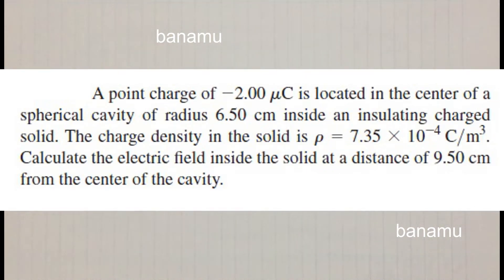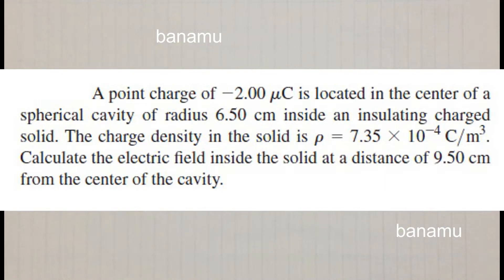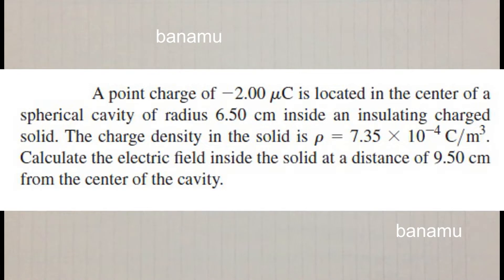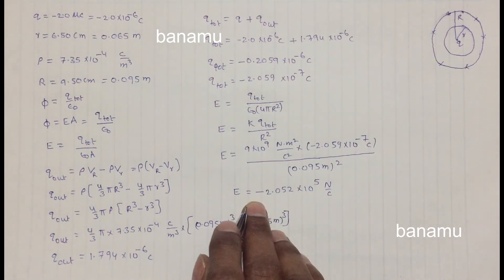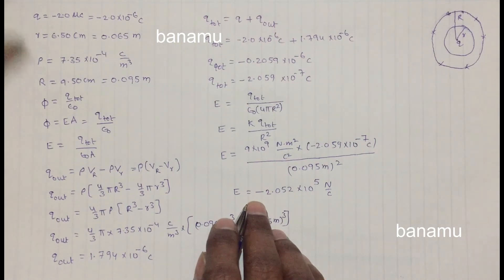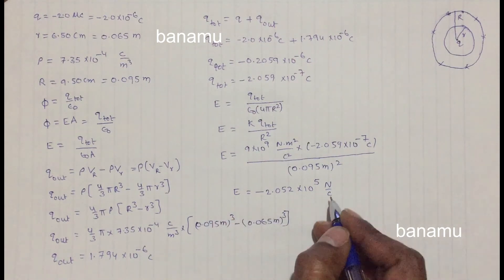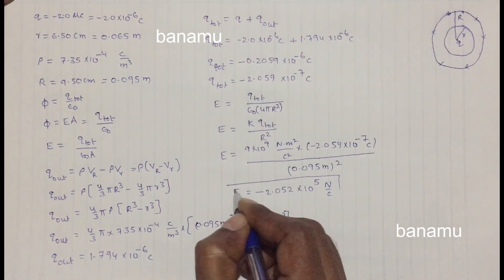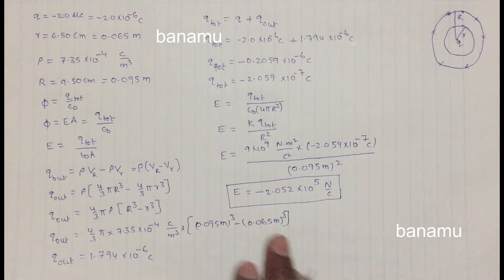A point charge-2.0uC of is located in the center of a spherical cavity of radius 6.50 cm inside an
A point charge-2.0uC  of is located in the center of a spherical cavity of radius 6.50 cm inside an insulating charged solid. The charge density in the solid is 7.35X10^-4 C/m^3.  Calculate the electric field inside the solid at a distance of 9.50 cm from the center of the cavity.